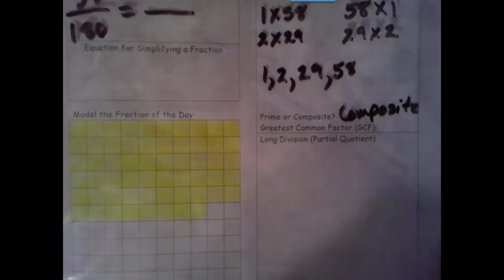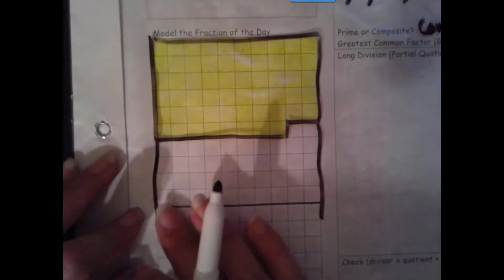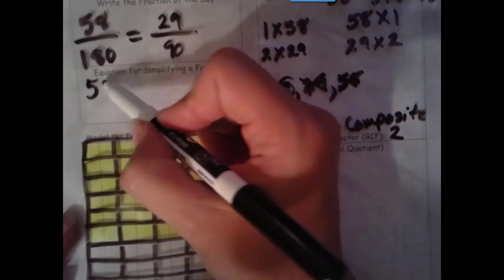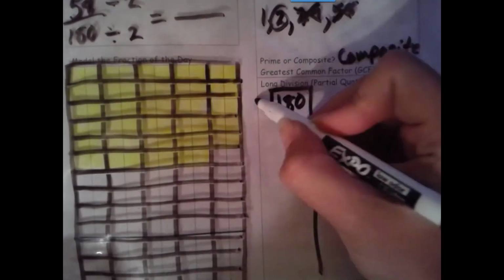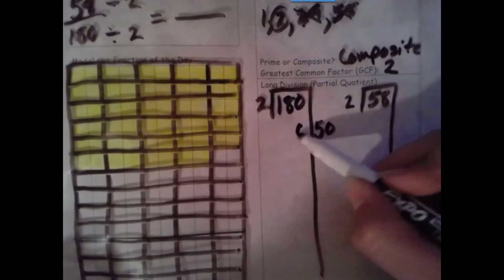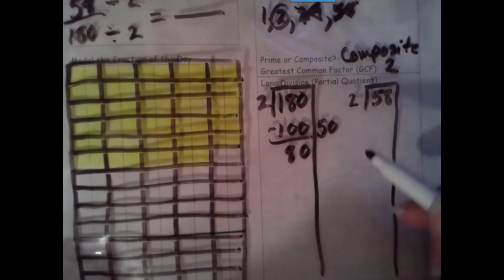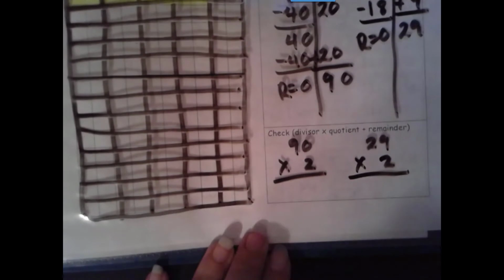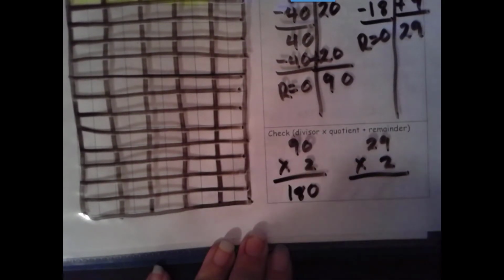Daily Fraction 4th Grade Day 58